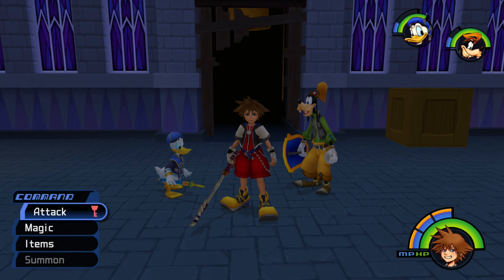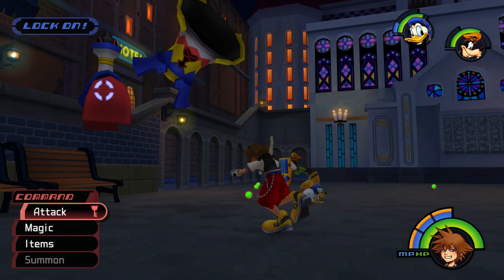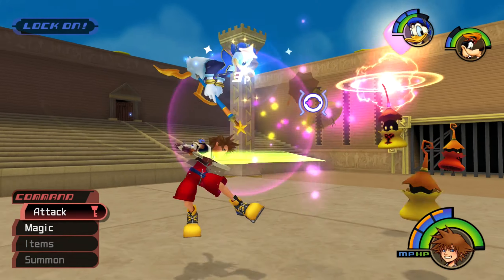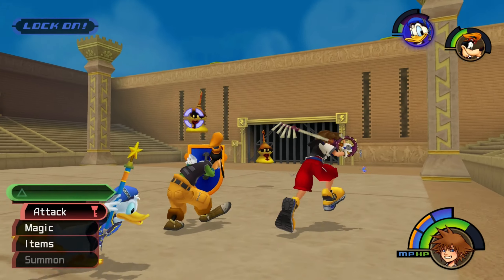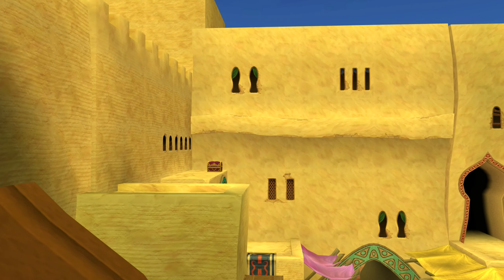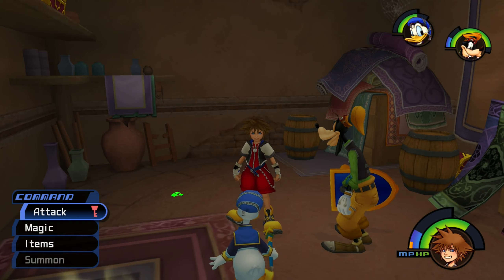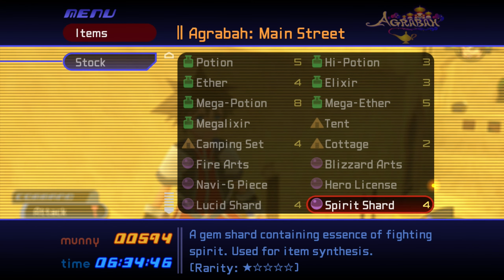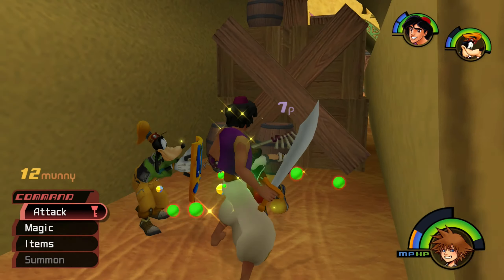"Pots and Lamps" | Kingdom Hearts Final Mix (100% Let's Play) - Part 10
We finish our trip to Traverse Town, compete in a tournament, and visit a new world in today's episode of my 100% Let's Play of Kingdom Hearts Final Mix!

In this series I will be collecting every Keyblade, finding all 99 Dalmatian puppies, defeating every secret boss, locating every Trinity mark, and completing the synthesis sidequest!

As it helps out the channel a ton. Also, a special shoutout to all of my viewers and subscribers, I really appreciate your support! 😊

――――――――――――――――――― About Me ―――――――――――――――――――

I strive to create thorough and entertaining Let's Plays of some of my favorite game series', including Mario, Sonic, Zelda, Ratchet & Clank, Kingdom Hearts, and more!

――――――――――――――――――― Other Info ―――――――――――――――――――

Equipment I used:
🖥 Computer: AMD Ryzen 5 5600G w/ Radeon Graphics @ 3.9 GHz (16 GB RAM)
🎮 Capture Device: Elgato Game Capture HD60
🎤 Microphone: Blue Yeti Microphone

Gameplay recorded on PlayStation 5 (Kingdom Hearts I.5 + II.5 HD ReMix).